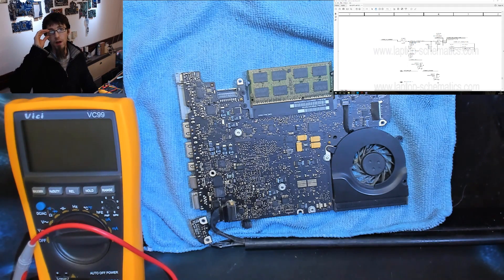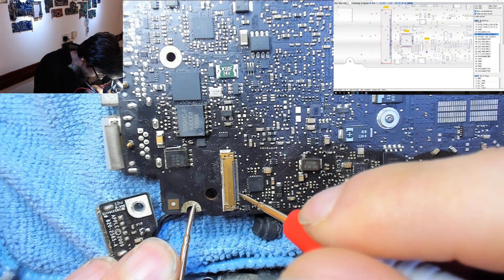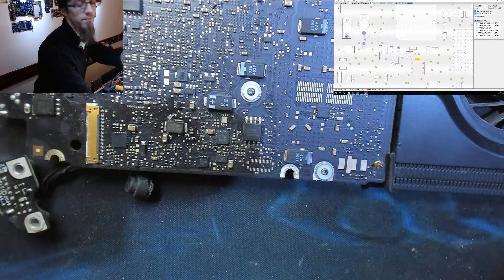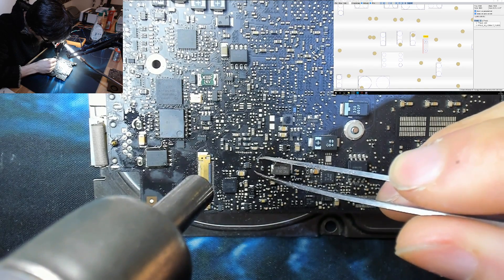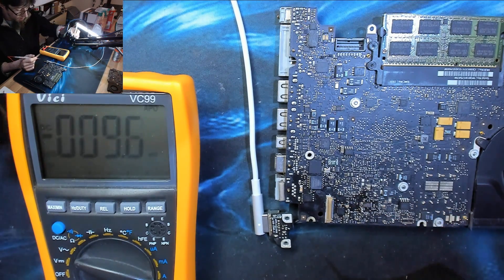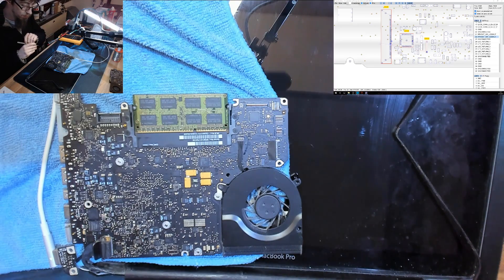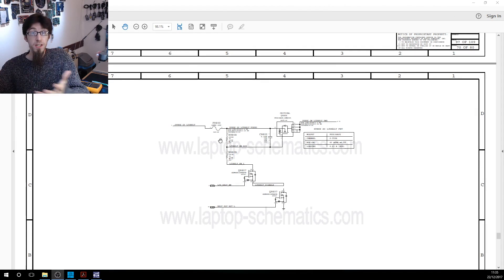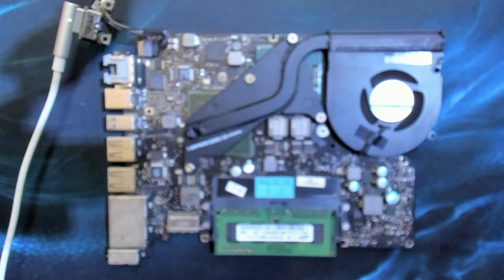Board Repair Basics #8 - Backlight Fuse (Backlights Pt2)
I'm working on a No Backlight board today, so here's a two parter explaining how the DC-DC Boost Converter that drives the backlight works, followed with how I diagnose problems with it...